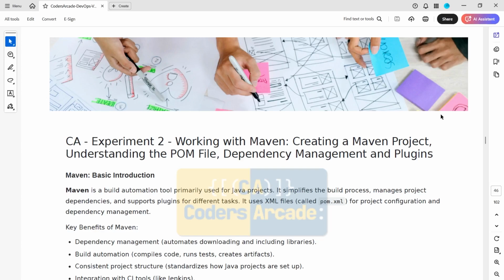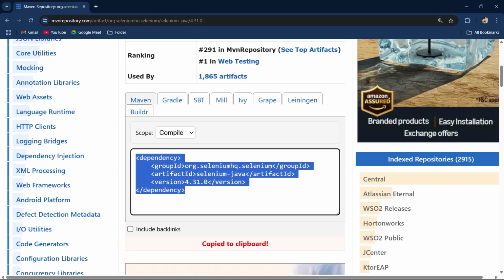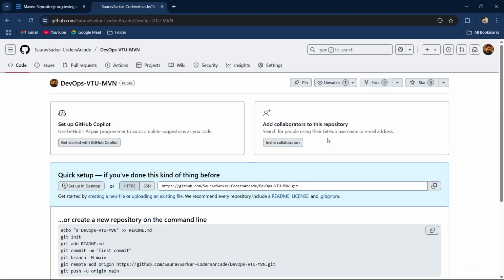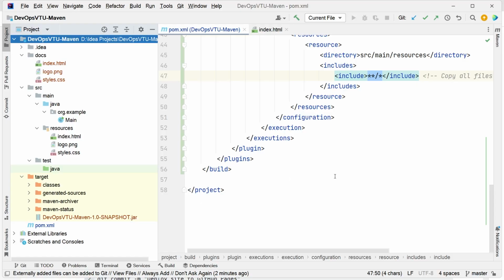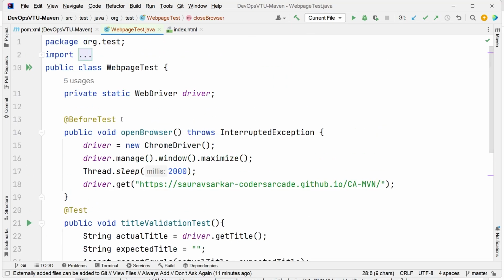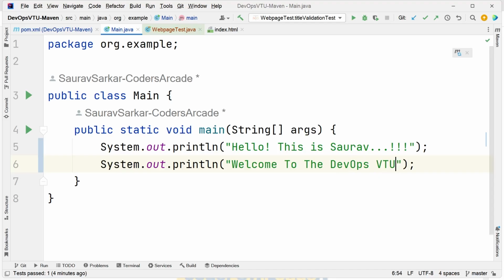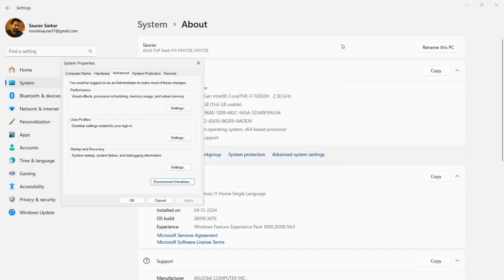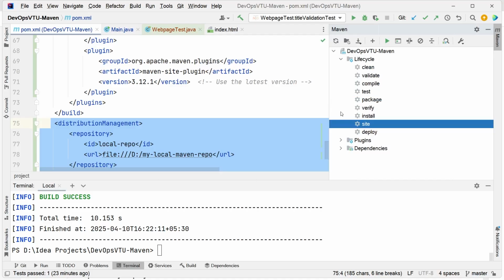DevOps VTU Experiment 2 || Working with Maven Project, POM File, Dependencies, Plugins | BCSL657D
Video Description:
DevOps VTU Experiment 2 || Working with Maven || Create Maven Project | POM File | Dependencies | Plugins | DevOps VTU Lab BCSL657D

Creating a Maven Project,
Understanding the POM File,
Dependency Management and Plugins

In this video, we dive into Experiment 2 of the DevOps VTU Lab Manual and begin hands-on work with Maven. Starting from scratch, we show how to create a Maven project using IntelliJ IDEA, and explain each part of the project structure clearly.

Here’s what’s covered in this video:
- creating a Maven project in IntelliJ IDEA
- understanding the folder structure and purpose
- detailed breakdown of the pom.xml file
- adding dependencies and understanding their role
- how Maven plugins automate project tasks
- verifying everything using mvn commands in terminal

By the end of this session, you’ll have a complete understanding of how to work with Maven, manage dependencies, and configure plugins for your Java project. This builds a strong foundation for future DevOps experiments.

Next up: We’ll create the same project using Gradle and compare both build tools side-by-side.